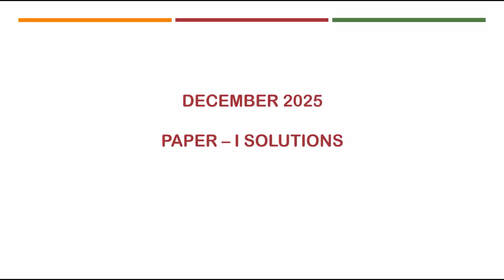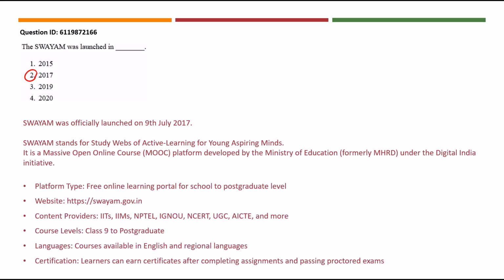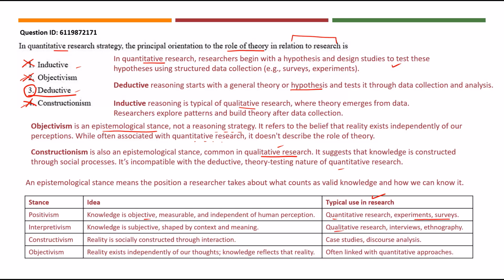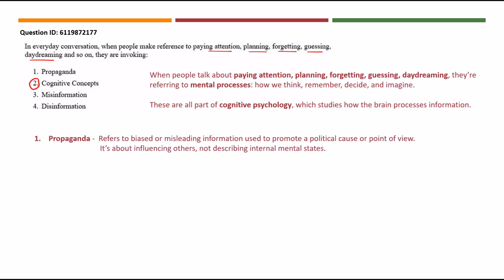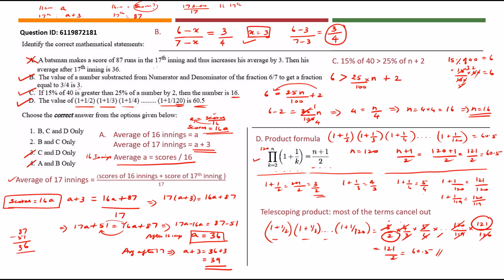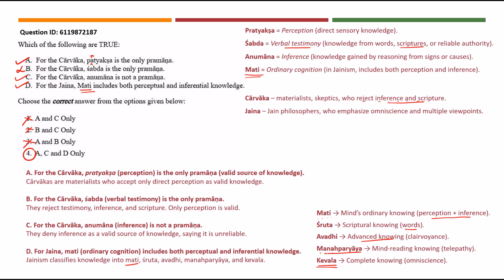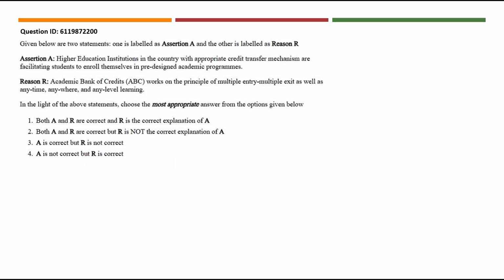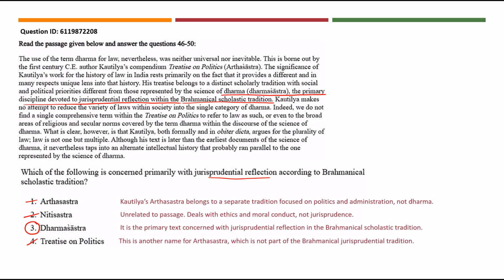Dec 2025 Paper-1 (in English) UGC NET Computer Science - Solutions to 50 Questions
This video contains solutions to all 50 questions in Paper-1 of Dec 2025 session of UGC NET Computer Science. It follows the order of question paper.

Question Id starts from:6119872
00:00:00 Intro
00:00:06 Unit 7 Data Interpretation (158-162)
00:12:48 Unit 1 Teaching Aptitude (163-167)
00:26:59 Unit 2 Research Aptitude (168-172)
00:52:06 Unit 4 Communication (173-177)
01:12:46 Unit 5 Mathematical Reasoning and Aptitude (178-182)
01:37:04 Unit 6 Logical Reasoning (183-187)
01:59:07 Unit 8 Information and Communication Technology (188-192)
02:07:10 Unit 9 People, Development and Environment (193-197)
02:19:01 Unit 10 Higher Education System (198-202)
02:32:35 Unit 3 Comprehension (203-207)